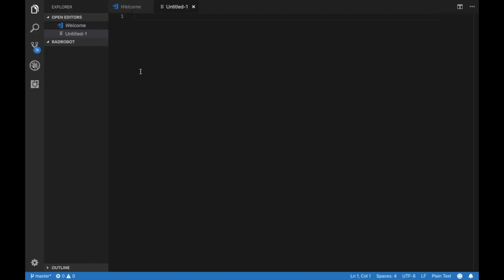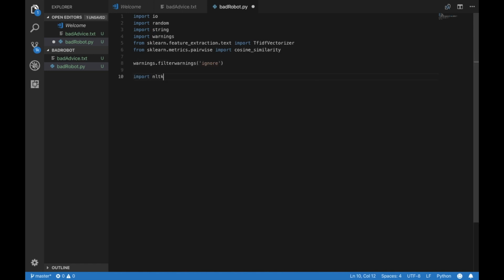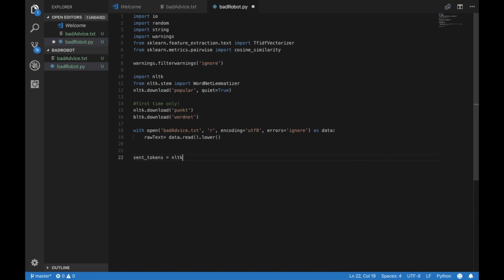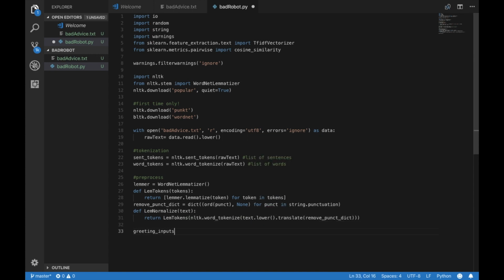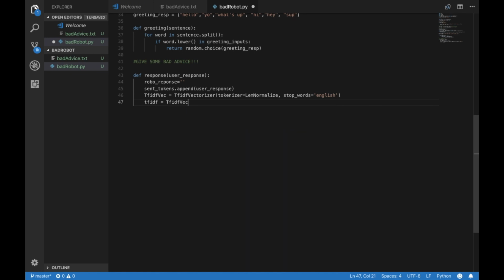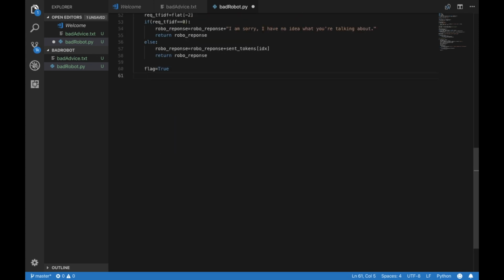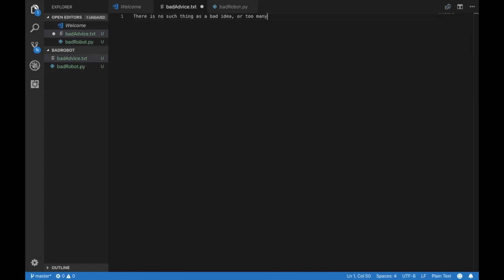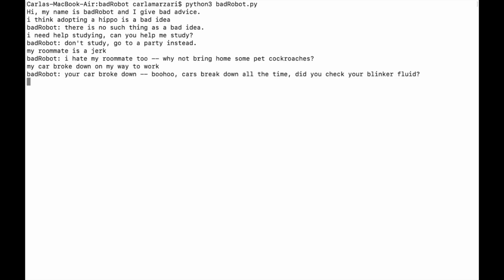Code a Bad Advice Chat Bot Using Python and NLP in 5min | 5min Tech Projects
You've seen good chatbots, but what about a chatbot that only gives bad advice? In just over 5min, you will learn how to build a simple Python NLP chatbot.

My Favorite Desk Decor
Mini Rubber Duckies
Rubik's Cube Alarm Clock

Recording Equipment:
GoPro Hero 7 Black
Blue Snowball Microphone